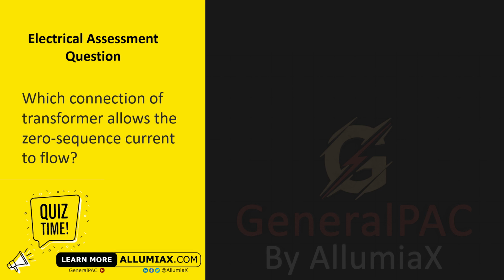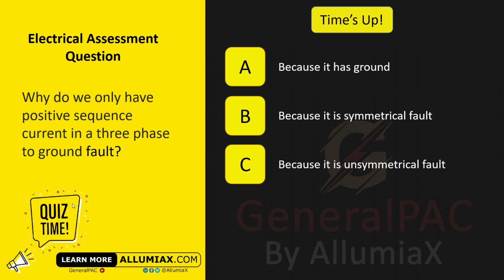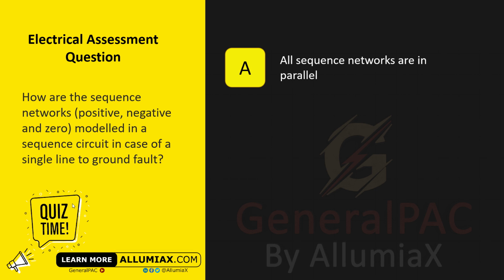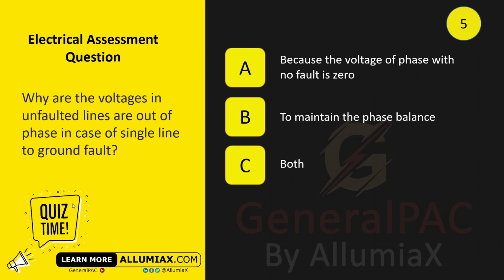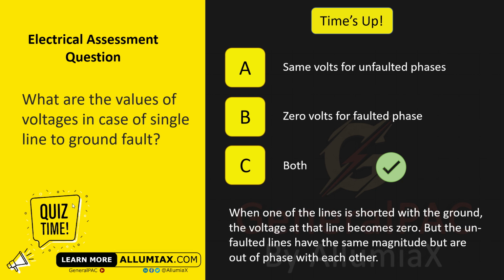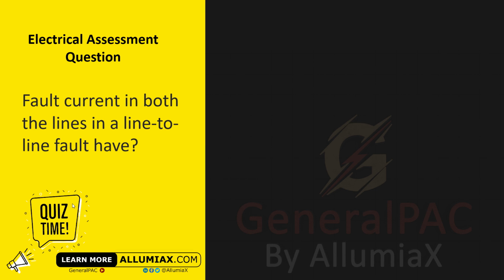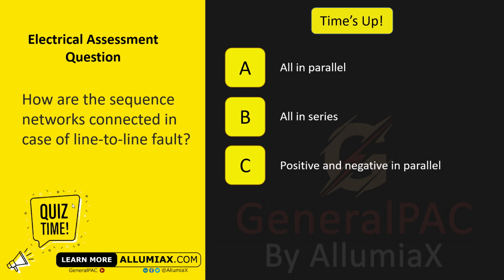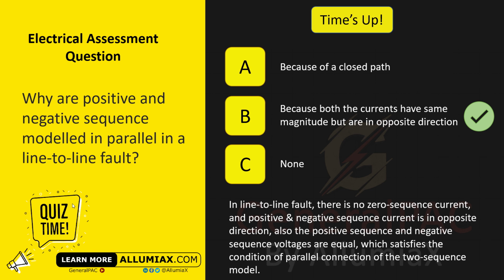Part 5 — Electrical Engineering Interview Questions & Answers (MCQs)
This is part 5 of Electrical Engineering Interview Questions and Answers. After going through these MCQs, your electrical knowledge will be enhanced. Also, it will help you in clearing interviews and entrance exams of electrical power system firms.